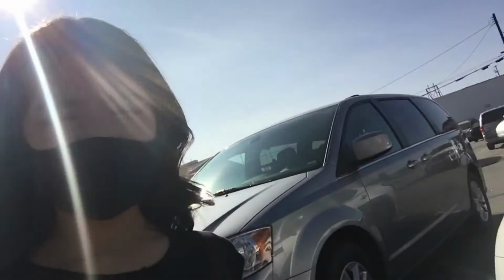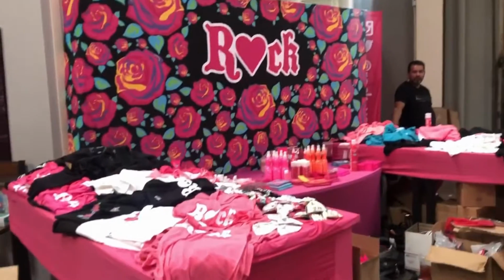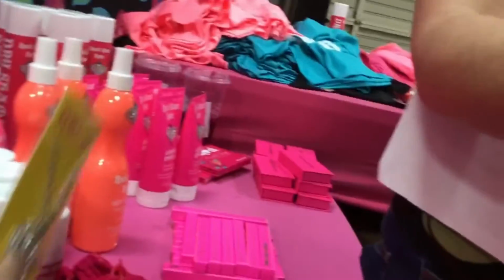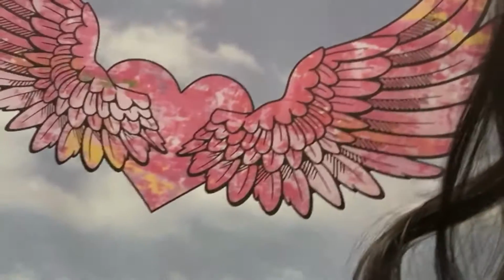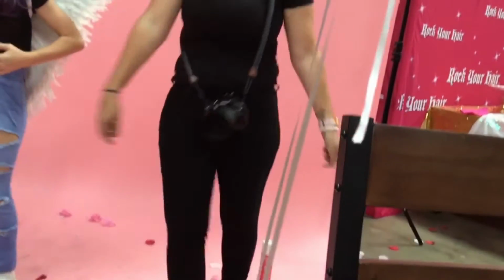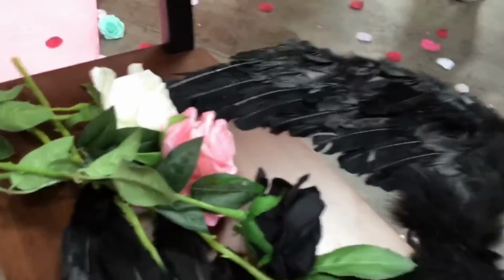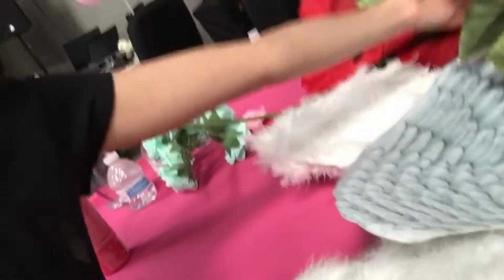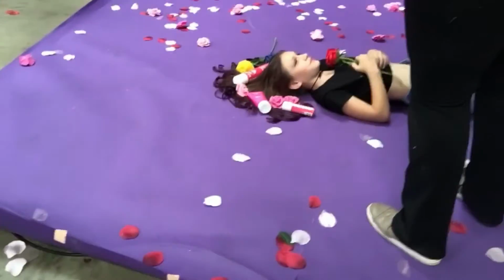Rock Your Hair photoshoot | RYH Los Angeles (Sept 2020)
Thanks for visiting my channel and watch my video!
My videos vary from week to week based on all the things I love to do.  I will post fun kids activities, DIY, gaming, as well as cheer and travel vlogs.